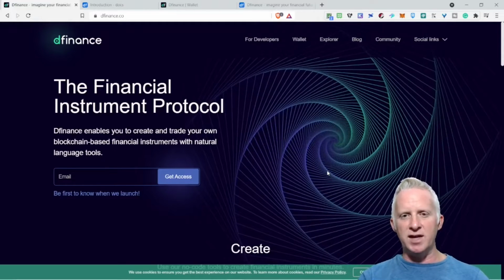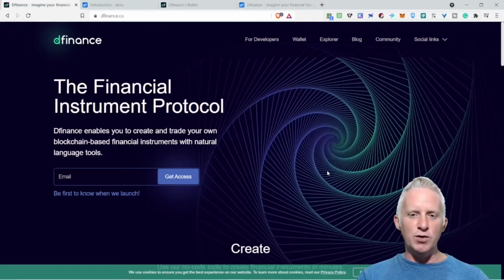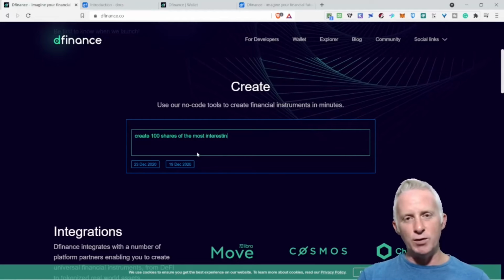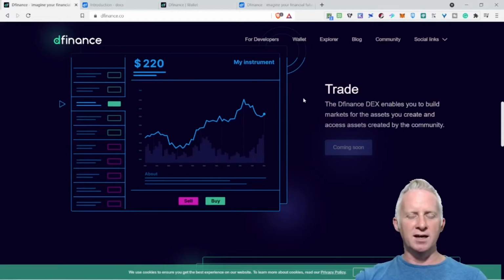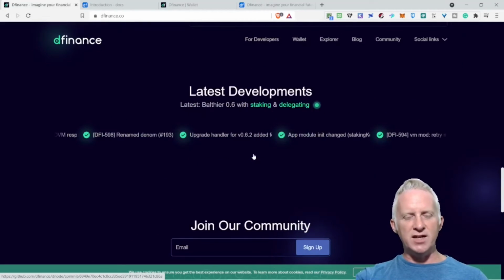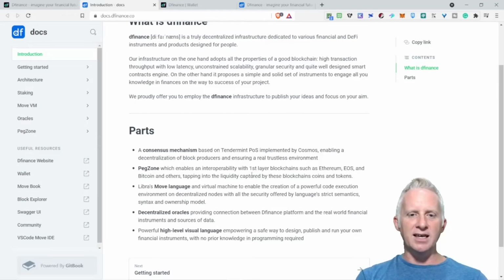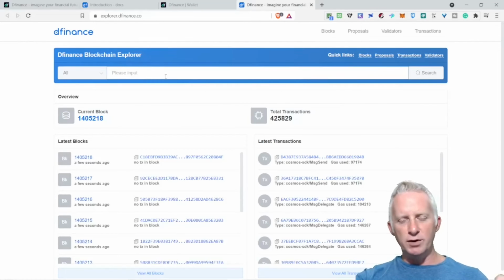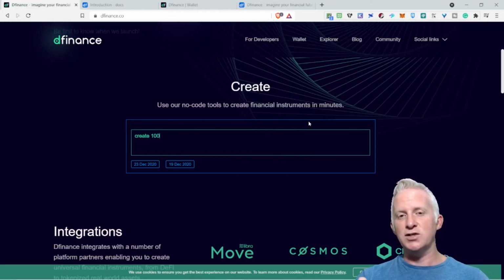CC402 - Dfinance Trade with Natural Language & No Code Tools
Dfinance is a website where you can eventually program a DeFi APP with only natural language and no codes. I believe is an interesting project in the pipe for the crypto sphere.

⏰ Time Stamps ⏰

00:00 Introduction
01:04 The main page of Osmosis
02:12 Active pools on Osmosis
03:41 Claim airdrop
04:18 Osmosis assets
06:02 Staking section on Keplr

If you enjoy this piece of content. Spread the word around and check my website, newsletter, and podcast or send me a TIP!